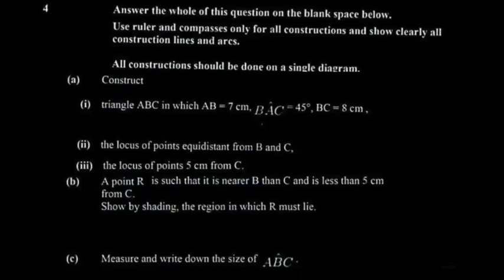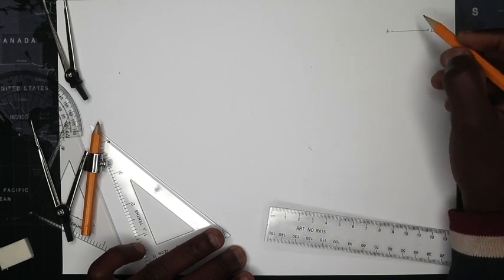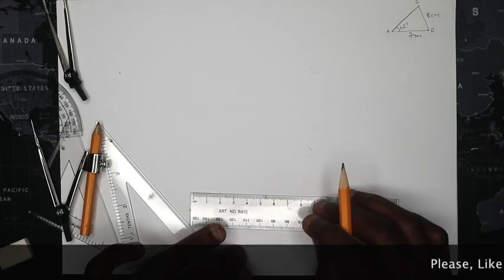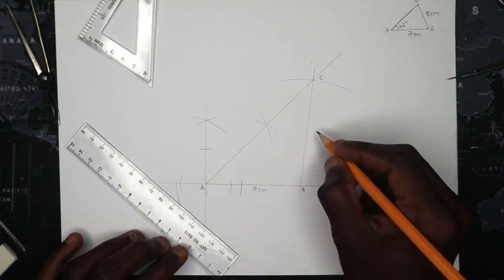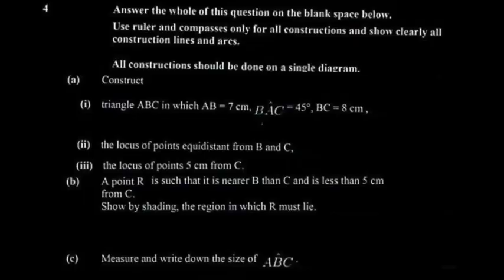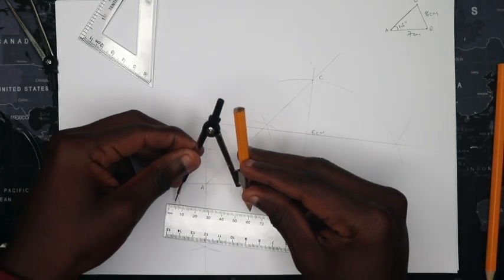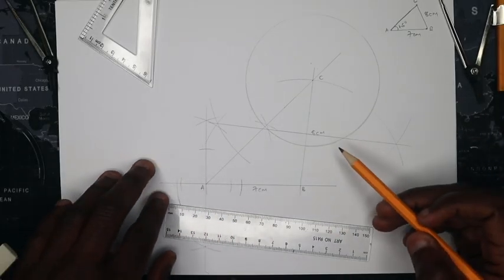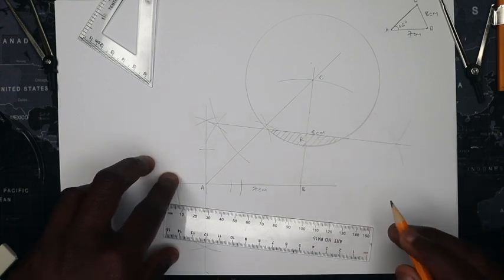Locus: Geometric Construction | ZIMSEC O'Level Maths| June 2020 Paper 2 | Question 4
This video covers the Locus/Geometric Construction question in the ZIMSEC O'Level (Ordinary level) Maths Paper 2 for June 2020. The material is provided by primaEd, the leading edutech company in Zimbabwe. Join hundreds of Zimbabweans in learning online on primaed.com. Our mission is to use fun and intuitive learning techniques to encourage scientific curiosity and innovation as well as promote local literary interest in research, authorship, and academia, as these relate to competence in personal and corporate development.